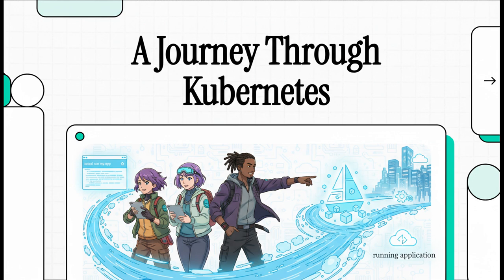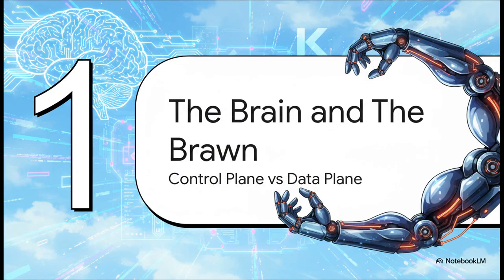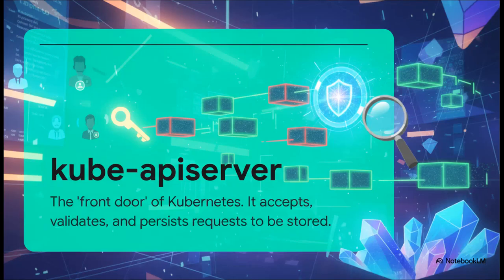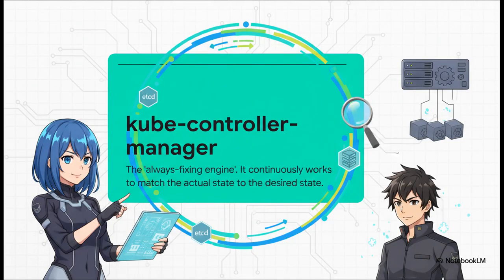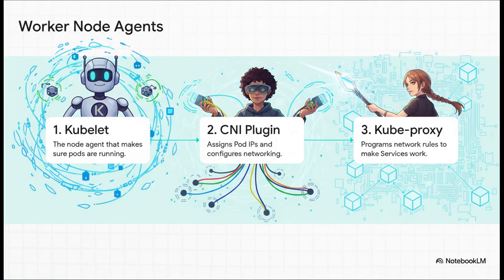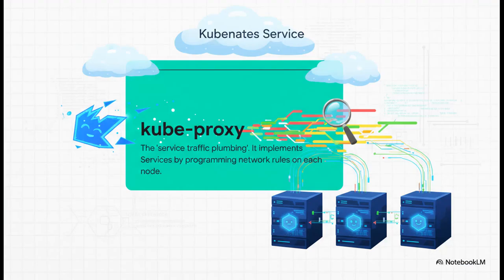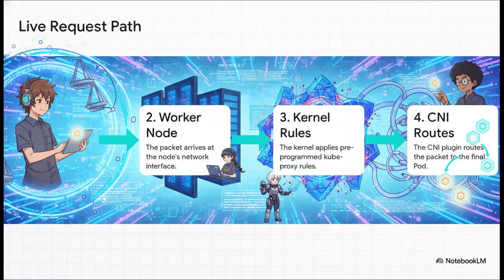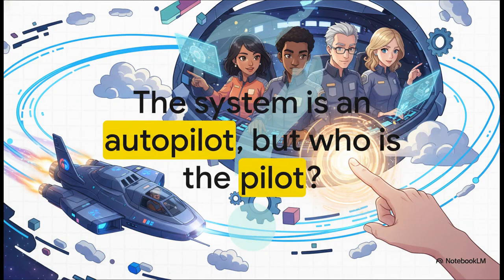A Journey Through Kubernetes